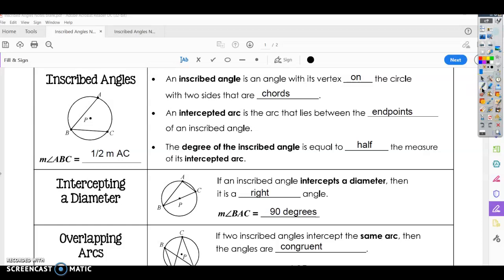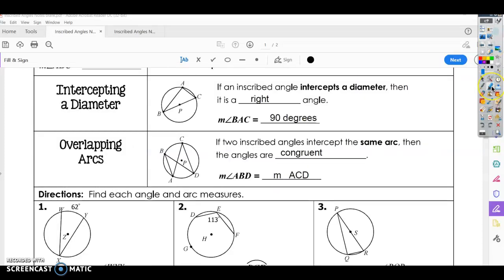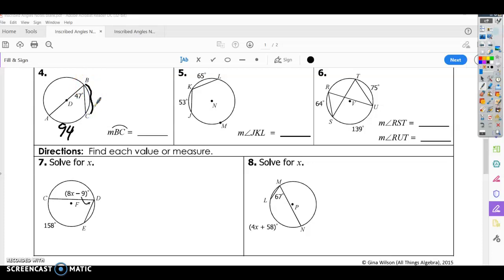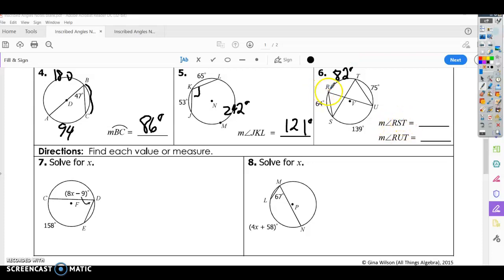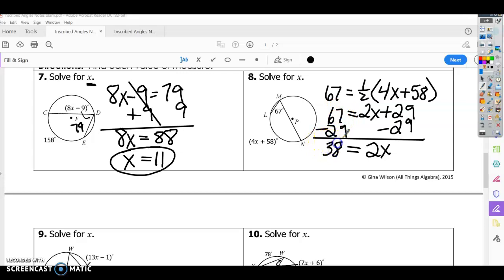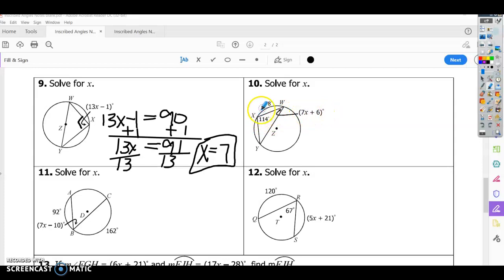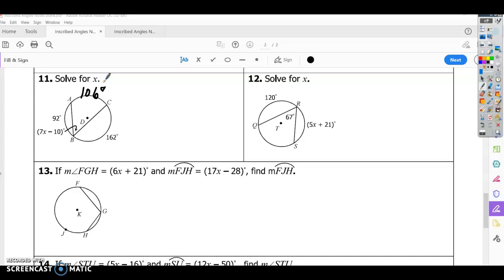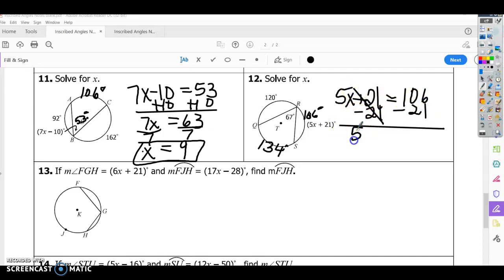Inscribed Angles P1